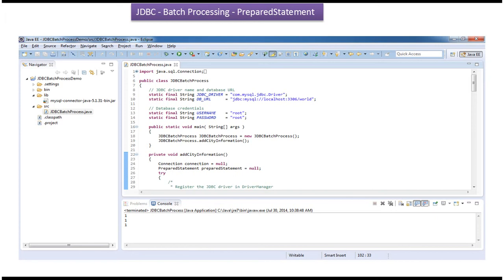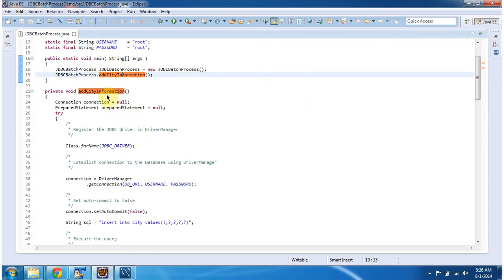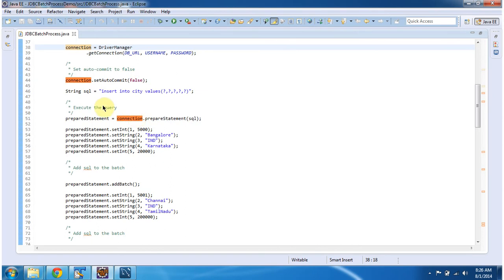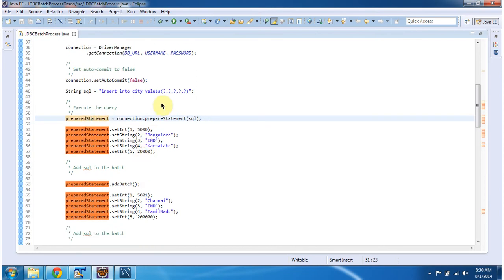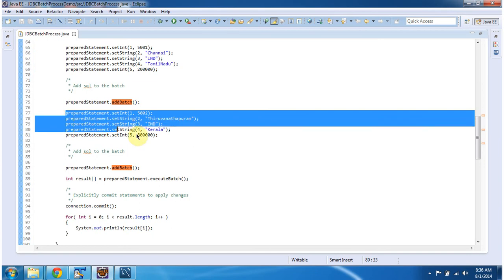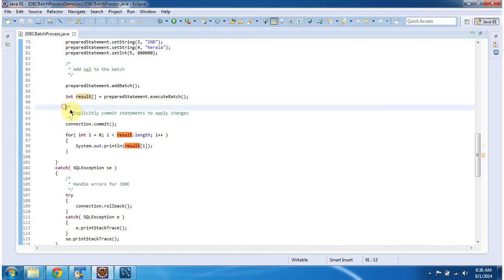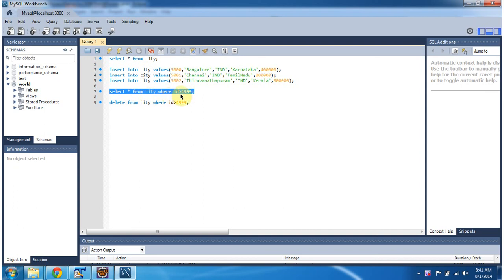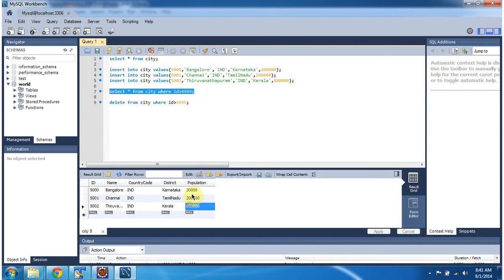JDBC Batch Processing Demo using PreparedStatement : Step-by-Step Guide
In this video, we're excited to demonstrate JDBC batch processing using PreparedStatement. Whether you're a beginner or an experienced developer, this demo will guide you through the process of leveraging PreparedStatement to execute multiple SQL statements efficiently in batches using JDBC.

JDBC batch processing offers a way to optimize database operations by grouping multiple SQL statements into a single batch, thereby reducing the number of round trips between your Java application and the database. In this demo, we'll focus on utilizing PreparedStatement for batch processing.

Here's what we'll cover:
1. Establishing Database Connection: We'll start by establishing a connection to the database using JDBC DriverManager.
2. Creating a PreparedStatement Object: Next, we'll create a PreparedStatement object to execute SQL statements.
3. Adding Parameters and SQL Statements to the Batch: We'll set parameters and add multiple SQL statements to the batch using the addBatch() method.
4. Executing the Batch: We'll execute the batch of SQL statements using the executeBatch() method.
5. Handling Exceptions: Throughout the process, we'll handle any potential SQLExceptions that may occur during batch processing.

By the end of this demo, you'll have a comprehensive understanding of how to utilize JDBC batch processing with PreparedStatement to optimize database operations in your Java applications.

If you found this demo helpful, please give it a thumbs up, leave a comment if you have any questions or feedback, and don't forget to subscribe to our channel for more tutorials, demos, and insights on JDBC, database management, and Java development.

JDBC Batch Processing Demo using PreparedStatement | JDBC